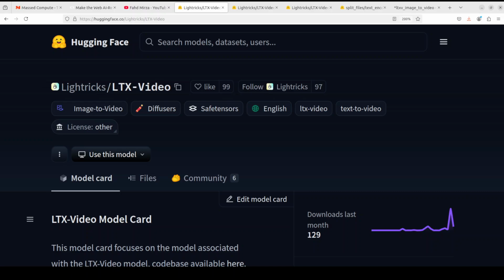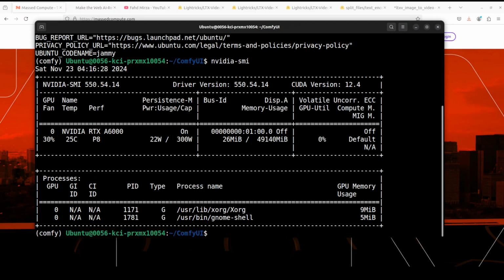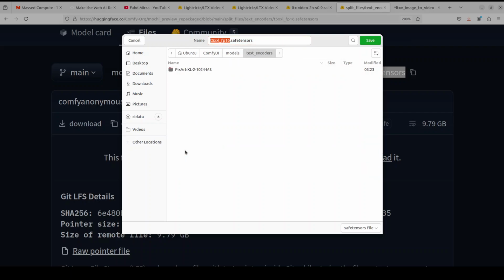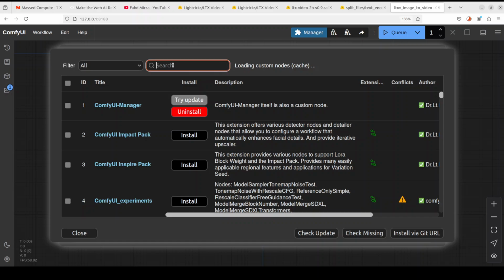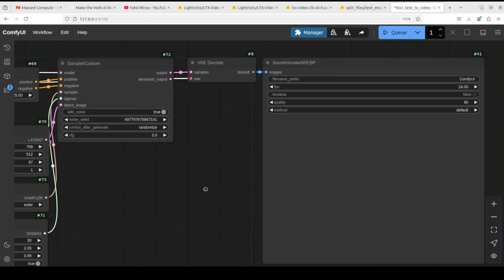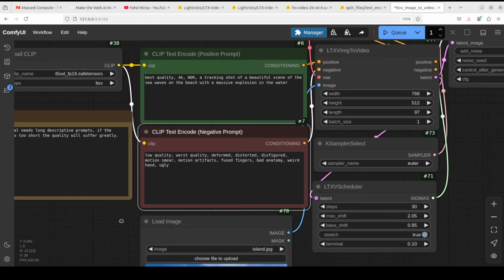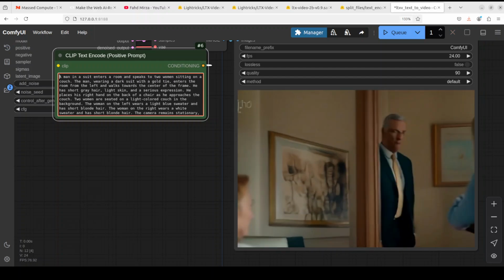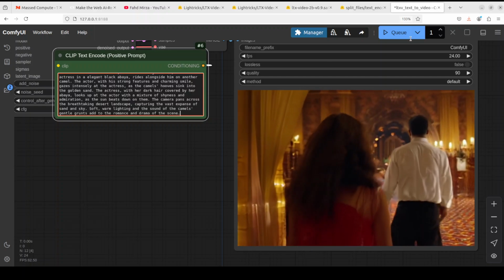Install LTX-Video Locally - Create Videos in Real-time with AI from Text and Images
This video shows how to locally install Lightrick LTX-Video model with ComfyUI and generate high-quality videos in real-time.